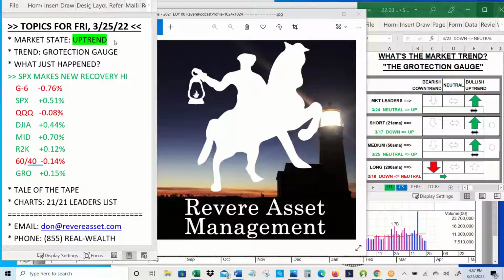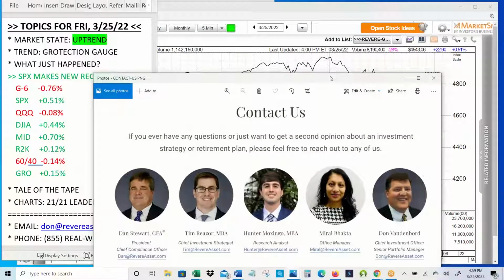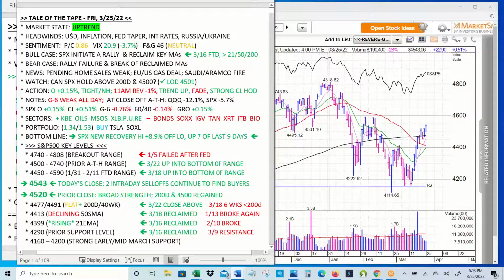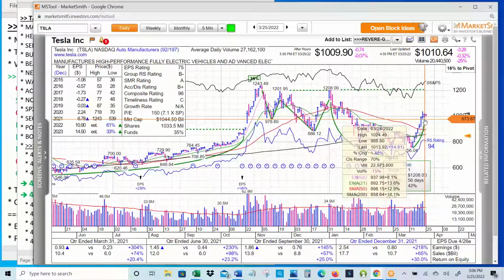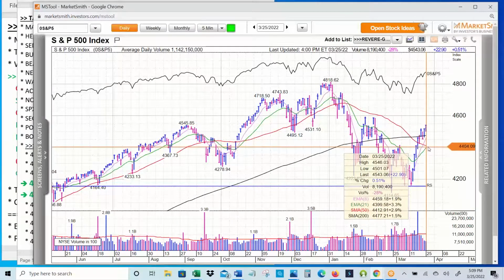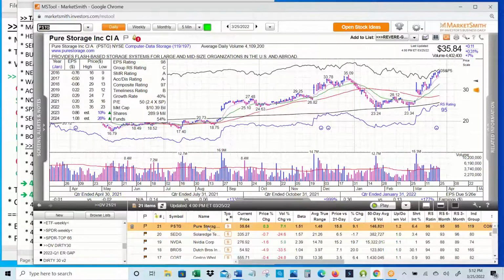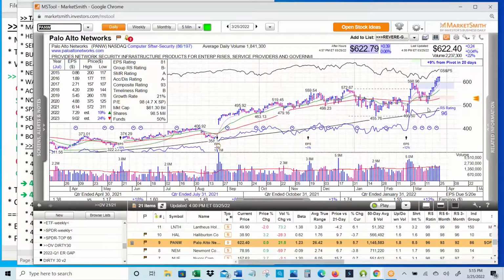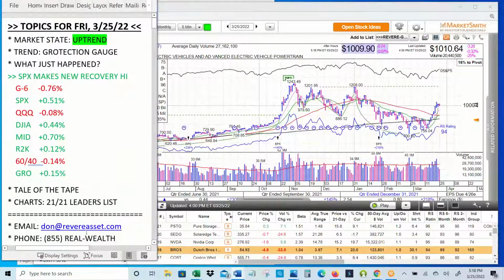The big show--Featuring 21 leading stocks and key index levels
Don Vandenbord, Senior Portfolio Manager for Revere Asset Management, reviews recent market action with key index levels, and discusses the charts of leading stocks.